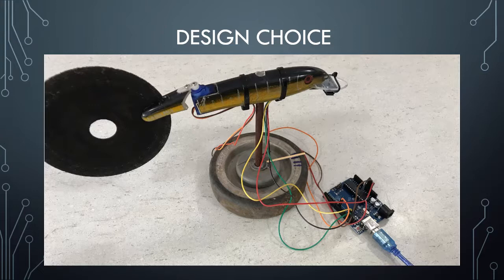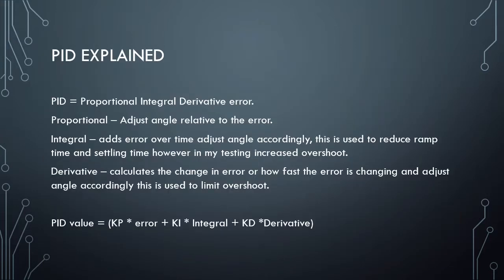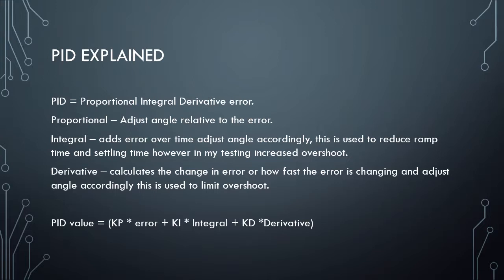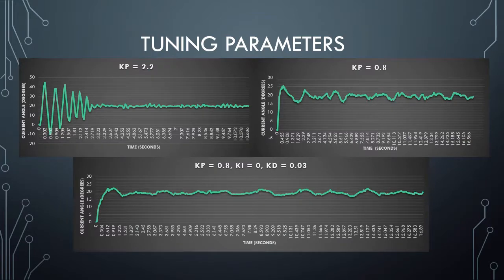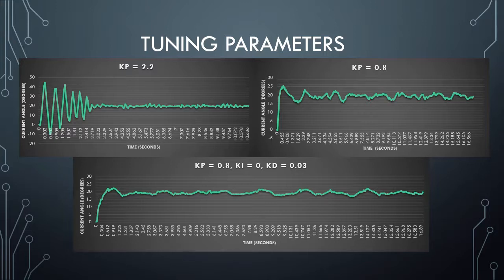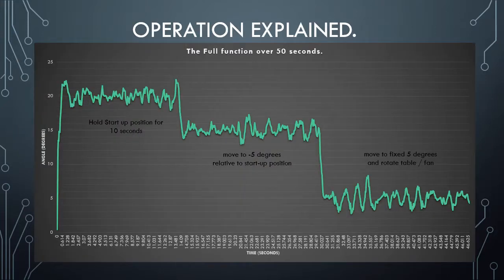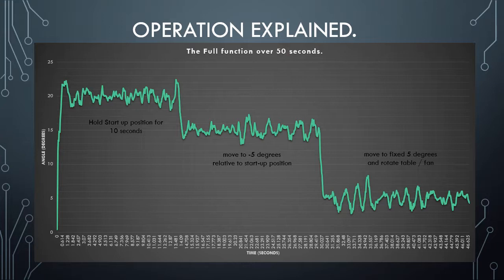MEC2406 Alistair Thorogood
USQ assignment